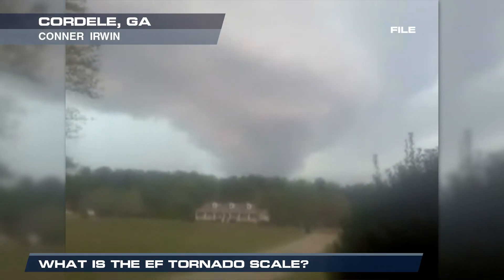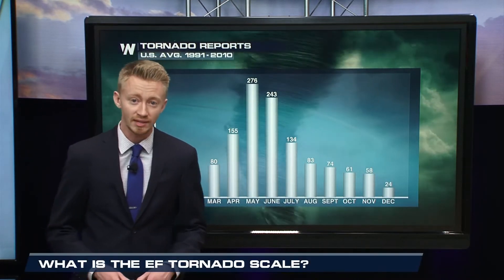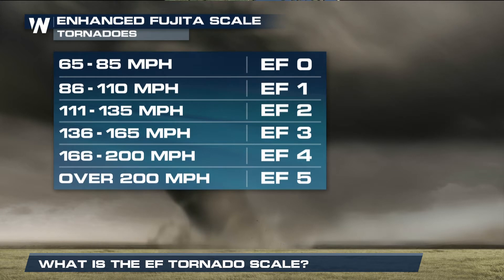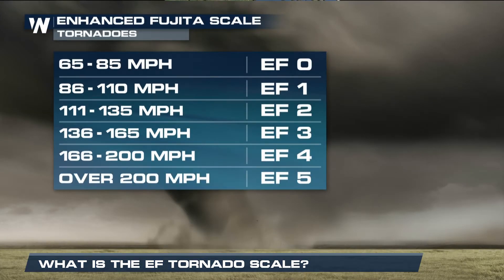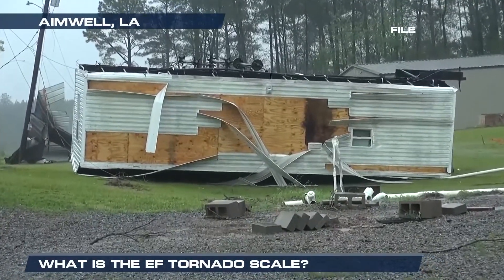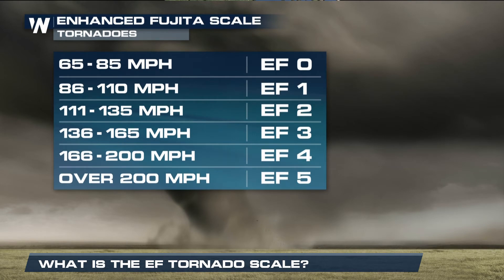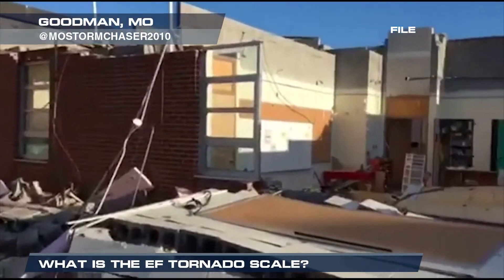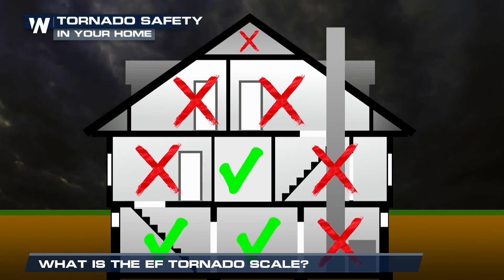What is the EF Scale?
(4/8/2017) – What is the EF Tornado Scale?  We've got all the answers in how meteorologists rank the strength of a tornado.